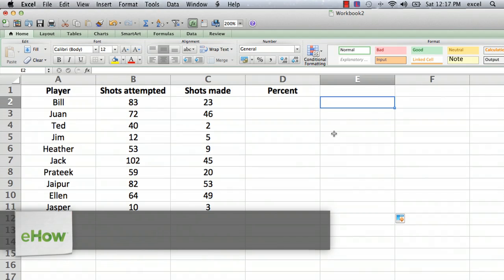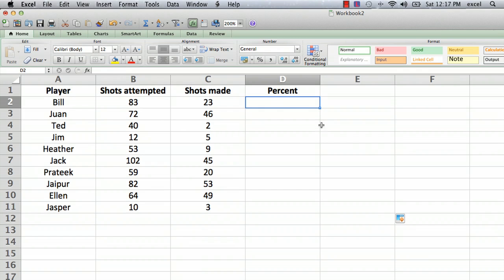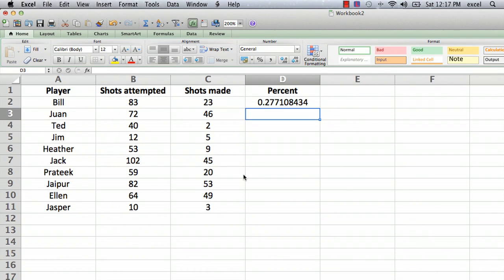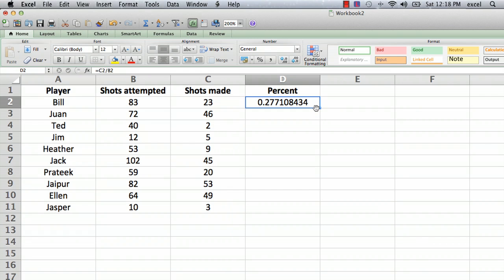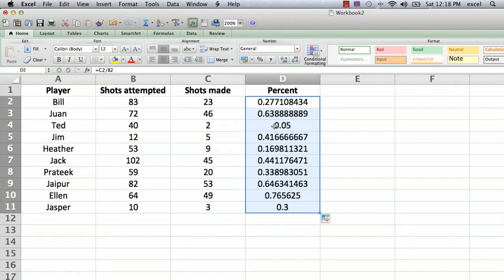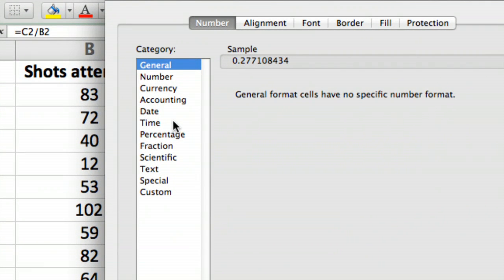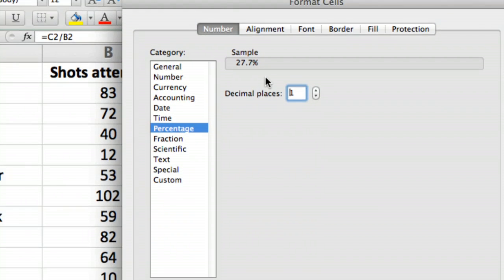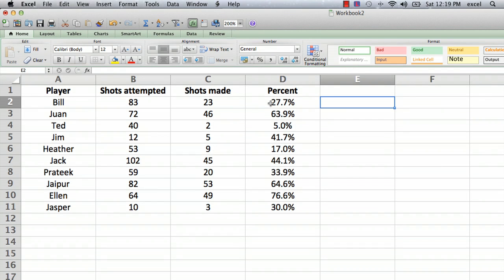How to Display a % Sign in an Excel Formula : Using Microsoft Excel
Displaying a percent sign in an Excel formula is something that you can do by clicking on a few key options within the program. Display a percent sign in an Excel formula with help from a mechanical engineer with 32 years of experience in a large aerospace company in this free video clip.

Series Description: Microsoft Excel is a lot more than just a basic spreadsheet program - it can be a legitimately terrific way to keep track of nearly every type of information. Use formulas and columns in Microsoft Excel with help from a mechanical engineer with 32 years of experience in a large aerospace company in this free video series.